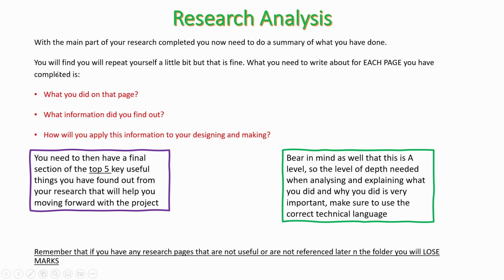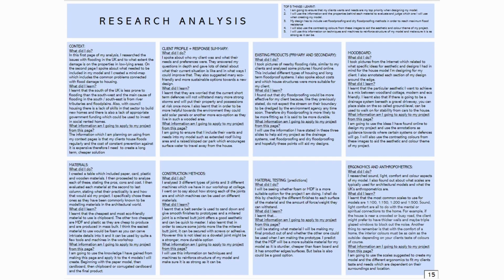Coursework Guide: Research Analysis